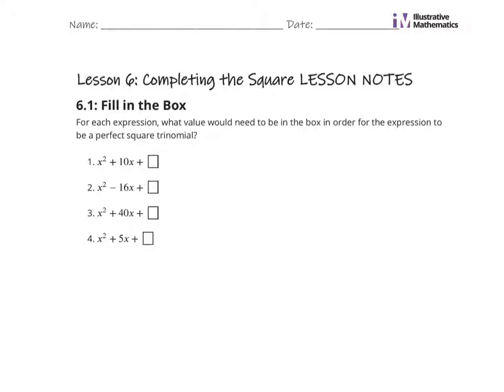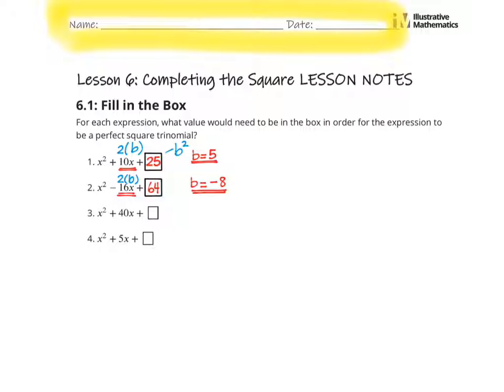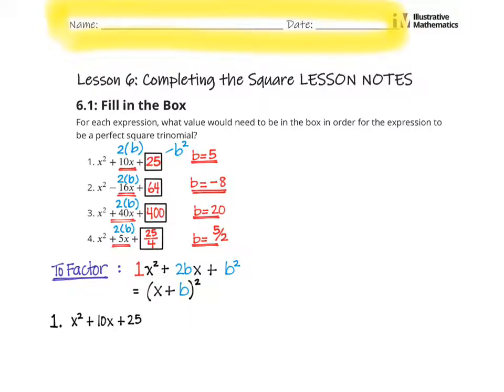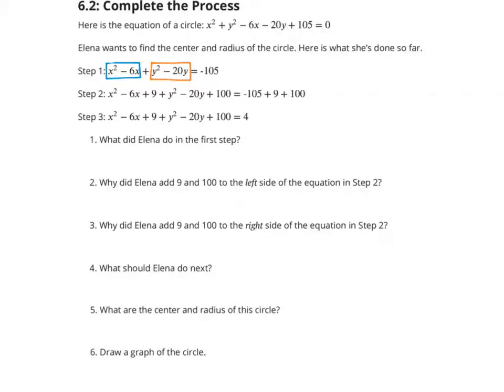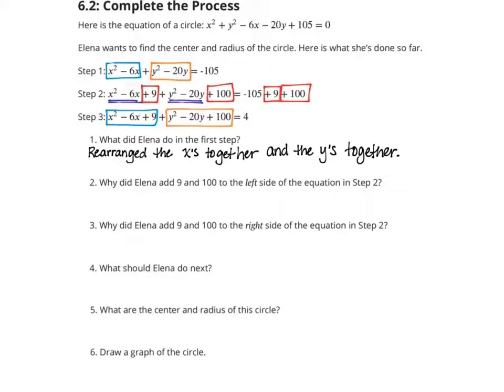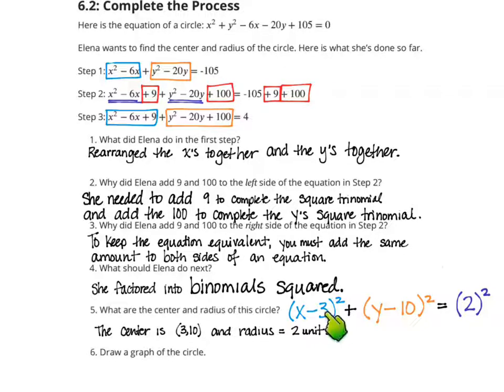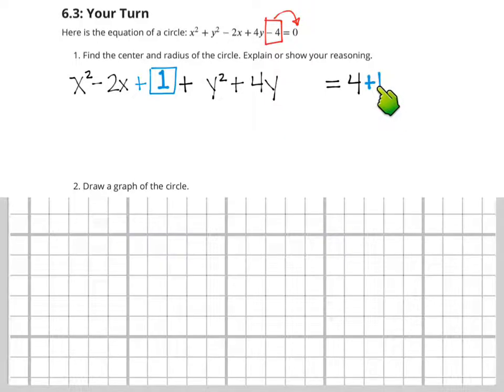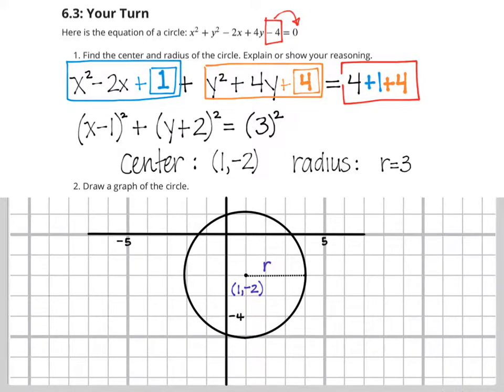Geom U6 L6 complete the square